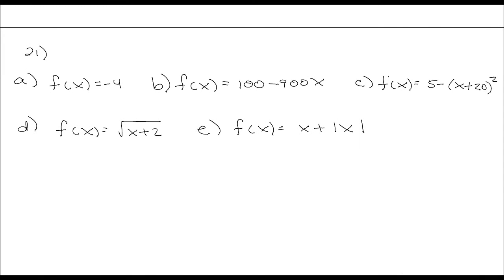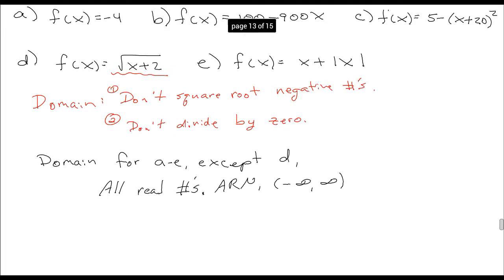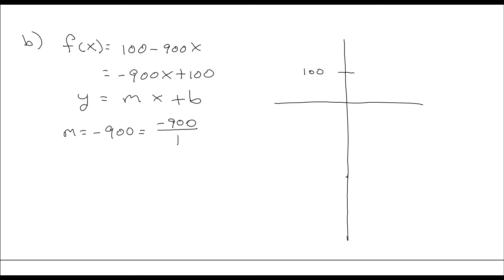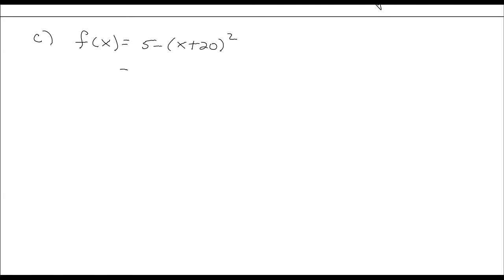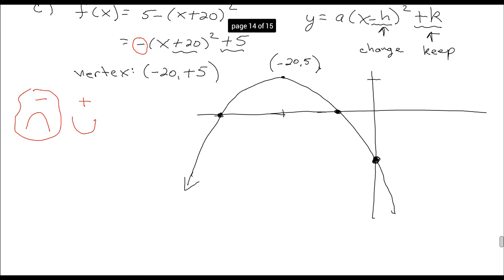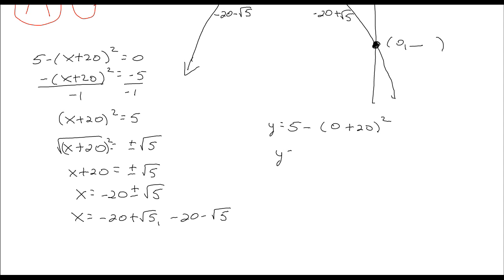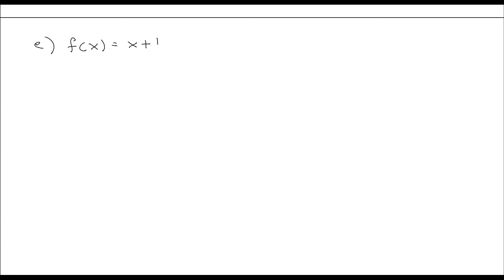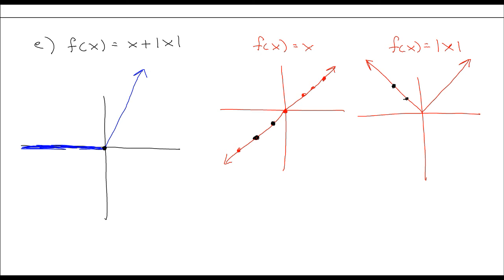GRE Math Review Algebra #21